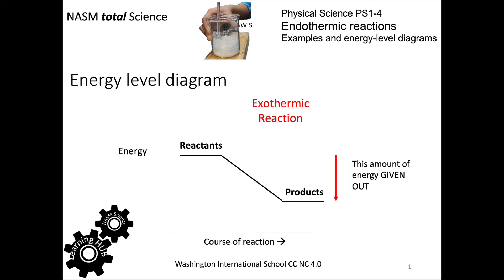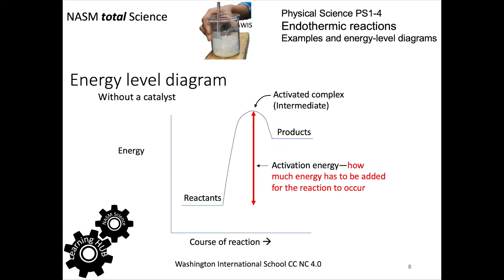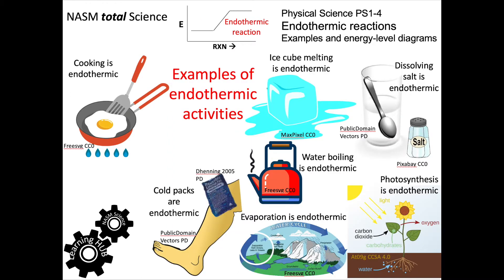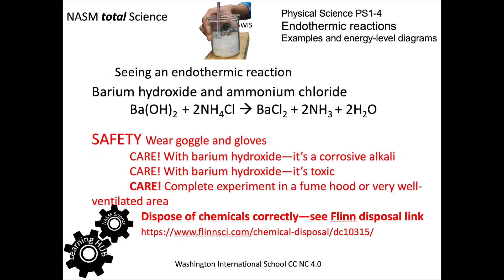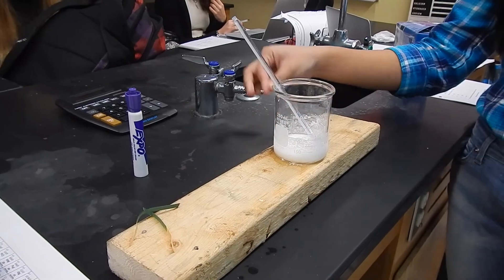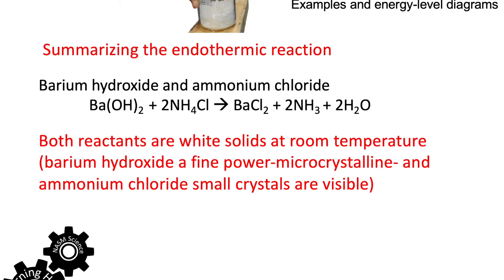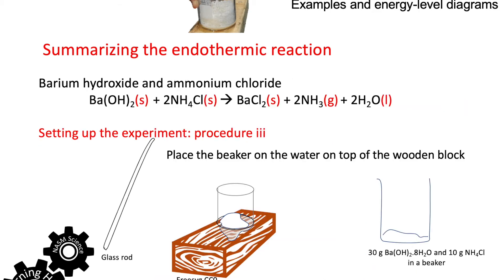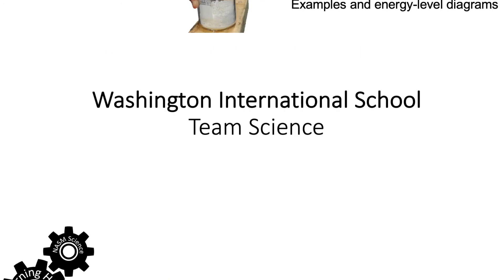PS1 4 Endothermic reactions and examples WIS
Investigating endothermic reactions with energy level diagrams, examples and reactions